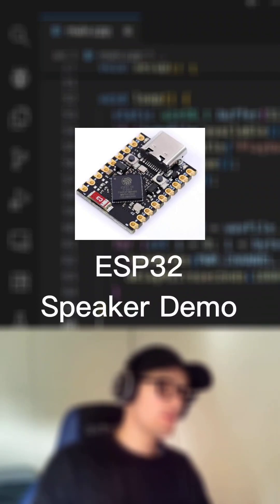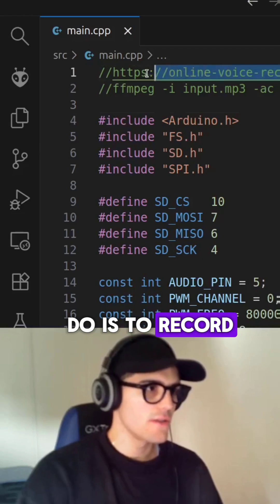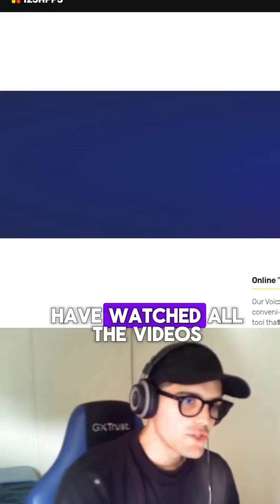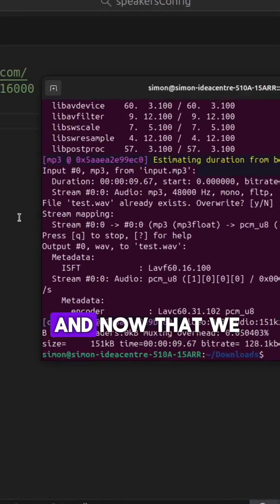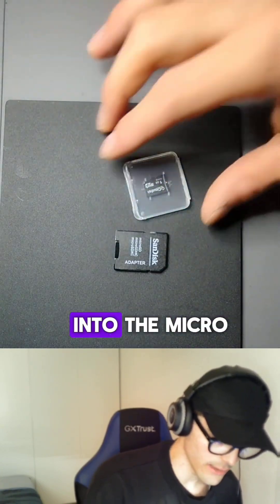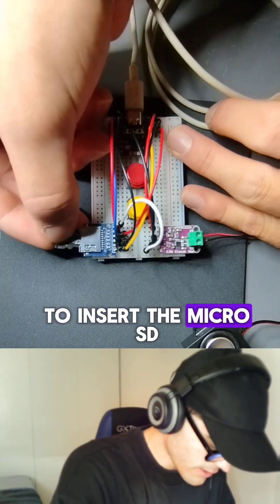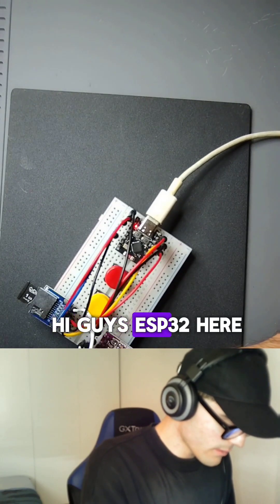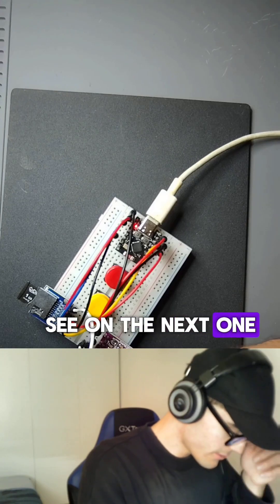Check out the new video "ESP32 Audio Setup with PAM8302+Speaker+SPI SD Module - anki in Hardware 4"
In this video, I set up the audio system for my ESP32 flashcard project, connecting the PAM8302 amplifier, speaker, and SD slot.